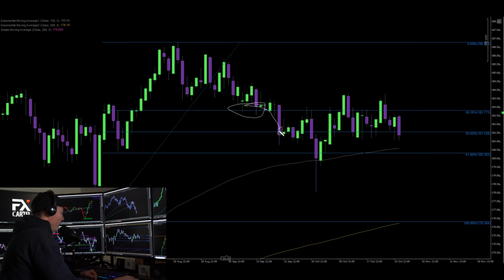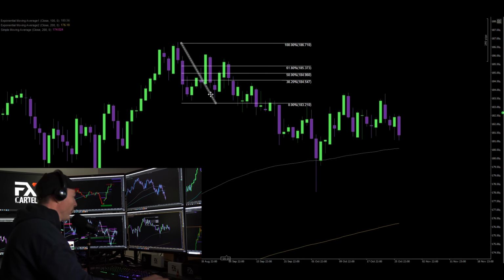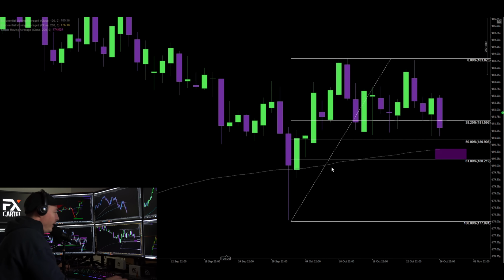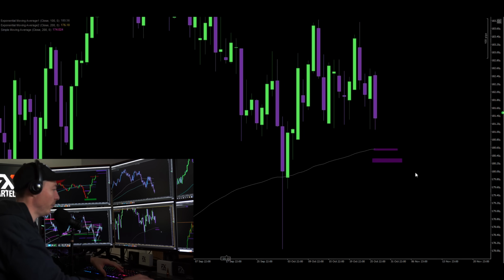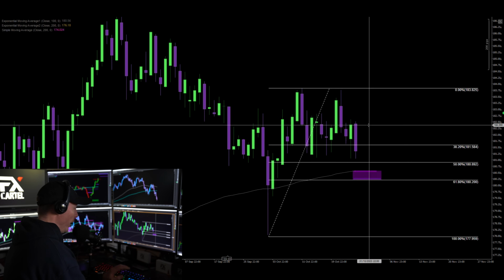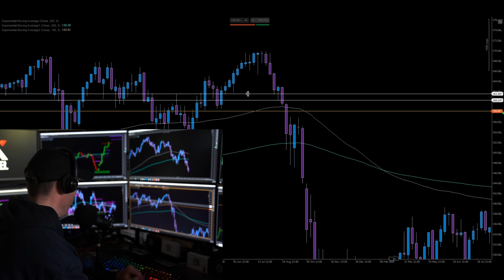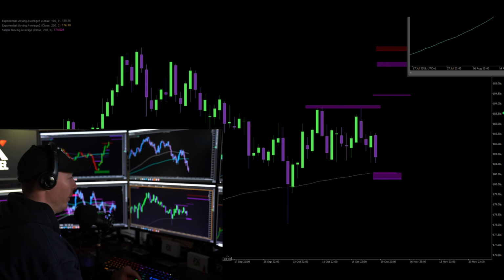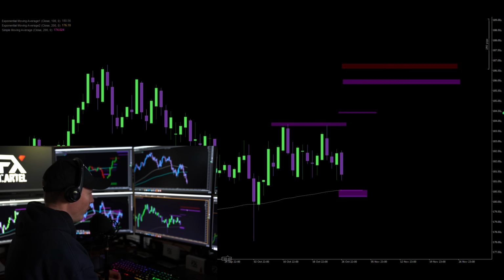Learn How I trade FX in 2023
Join me in a breakdown of the currency market and Learn the ins and out of my strategy as we look for Trade set ups in GJ.